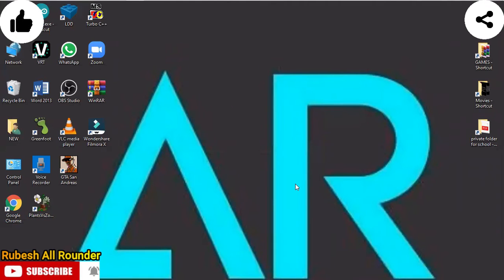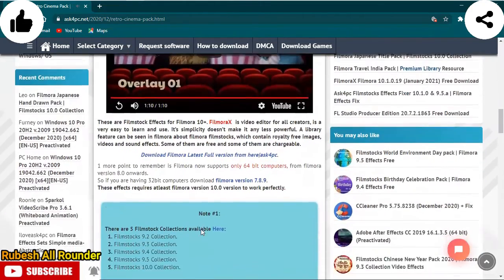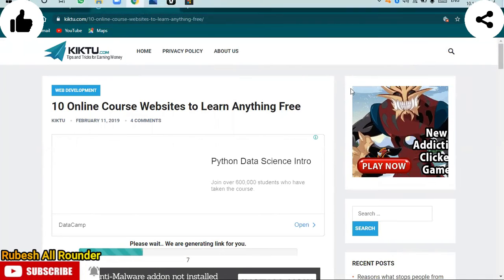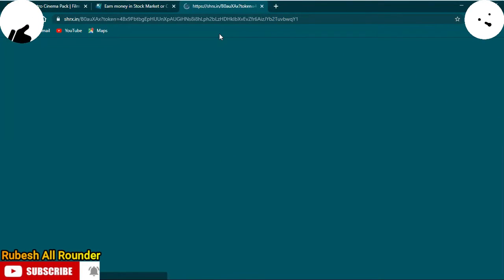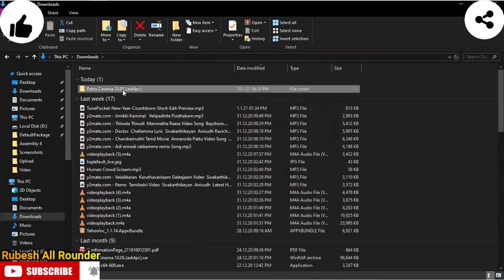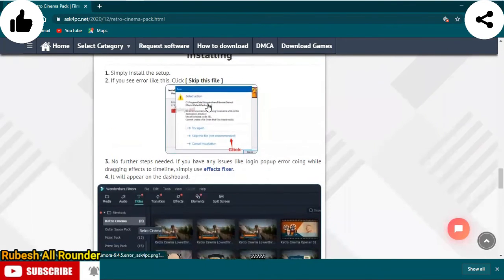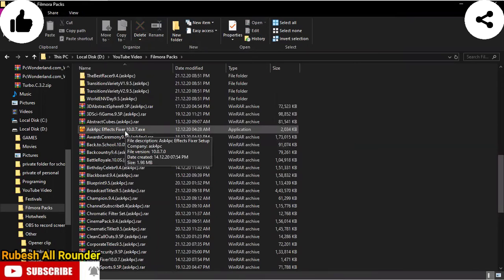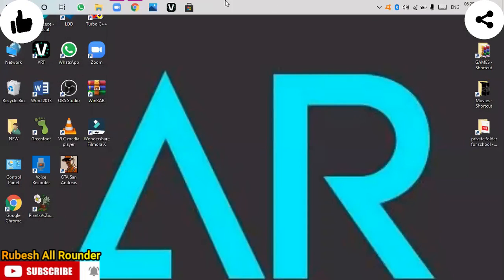How to download FREE EFFECTS FOR LATEST VERSIONS OF FILMORA And HOW TO FIX EVERY ERRORS OF EFFECTS 😎